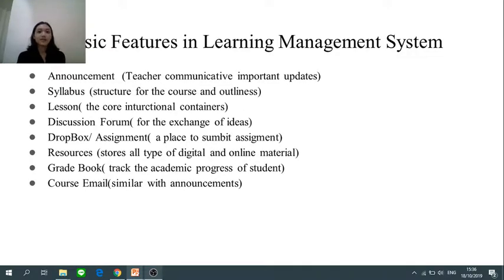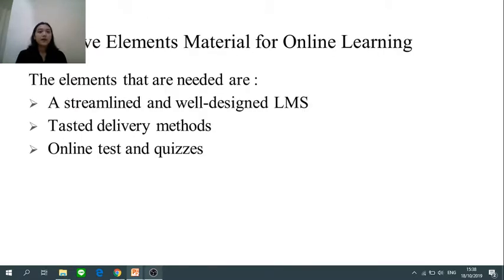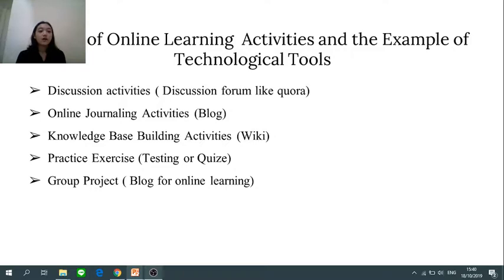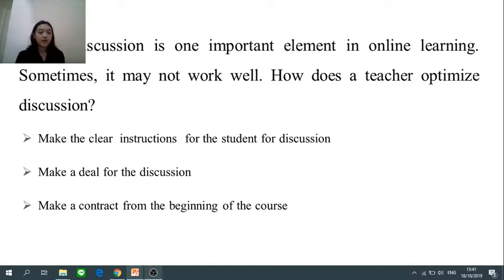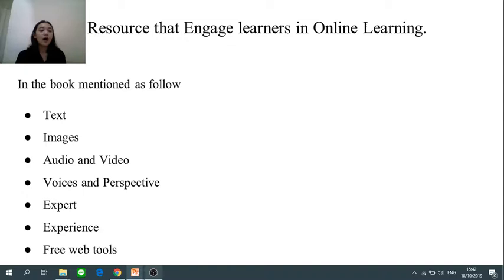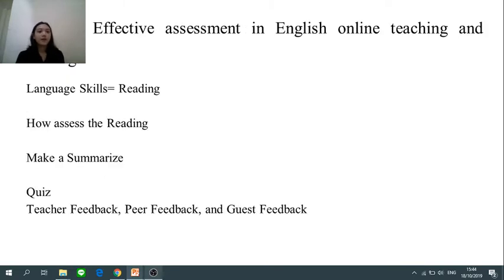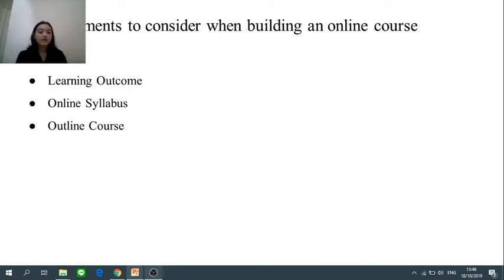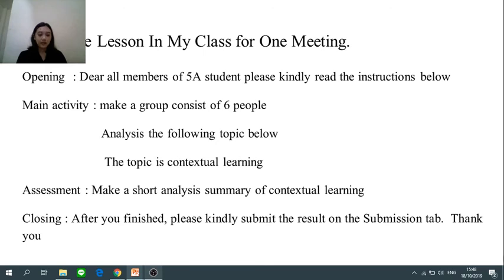E-learning For ELT: Comprehension Check for Following 10 questions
Hi everybody!
I am Ni Kadek Rai Sintia Putri
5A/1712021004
English Language Education
This is my video about comprehension check
Happy watching!